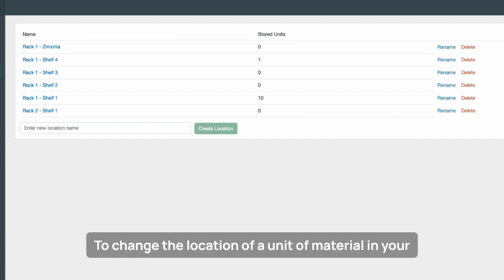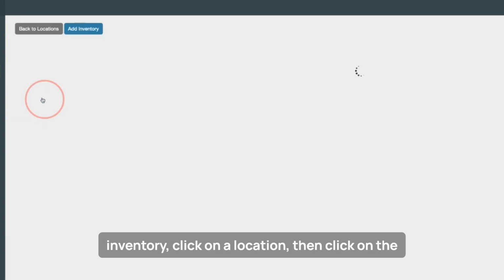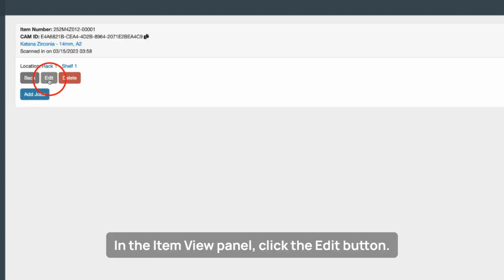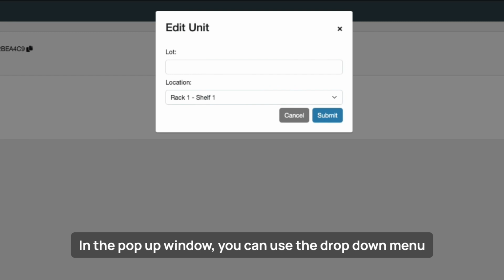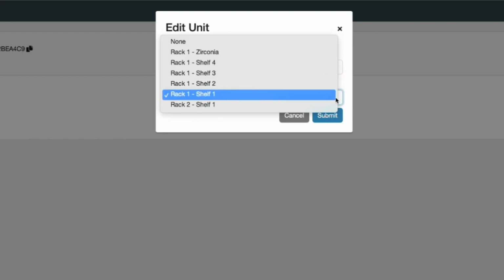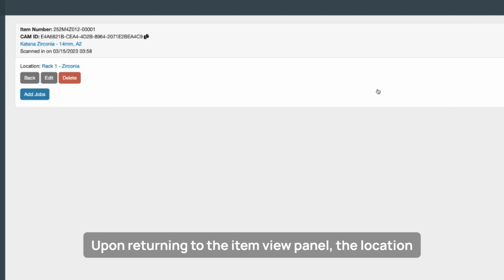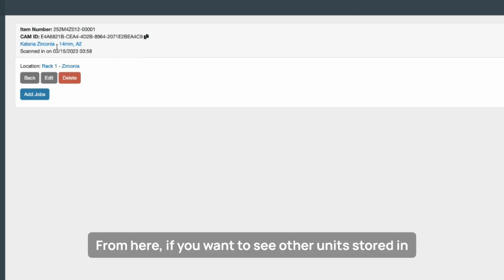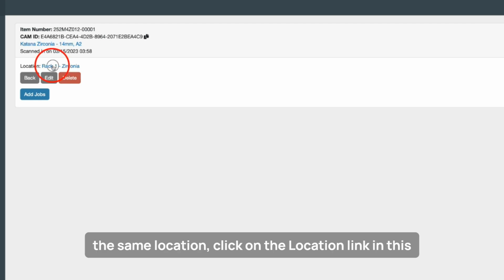Managing Location Changes in DGSHAPE Inventory Management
Learn how to efficiently manage your CAD/CAM materials' locations with Inventory Management from DGSHAPE! Whether you need to rename a location or move materials to a new spot in your milling center, this tutorial has you covered.

Key Points:

-Easily rename a location in the Locations panel by clicking the Rename button and entering a new name in the pop-up window.
-Updating the location name keeps all items assigned to that location organized.
-Change the location of a material unit by selecting the location and clicking on the serial number of the item in the Item View panel.
-Use the Edit button to choose a different location from the drop-down menu in the pop-up window.
-Save your changes by clicking Submit, and the location will be updated in the Item View panel.
-Access other units stored in the same location by clicking on the Location link in the panel.

Ready to optimize your materials management? Explore DGSHAPE's Inventory Management now

Ensure you don't miss out on efficient inventory control—take charge of your materials today!